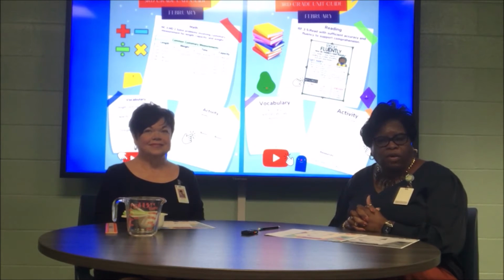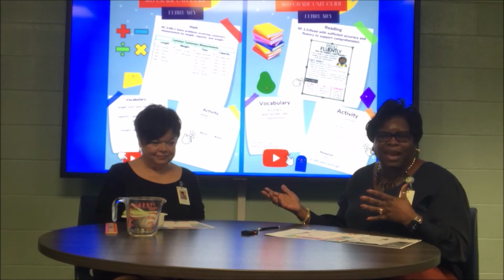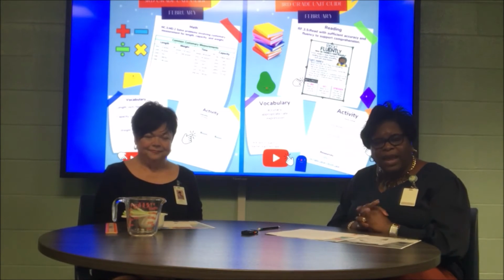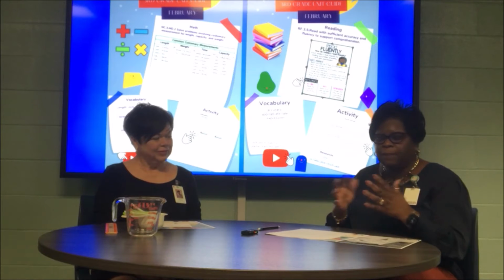GCS Learning Ideas for 3rd Grade - February